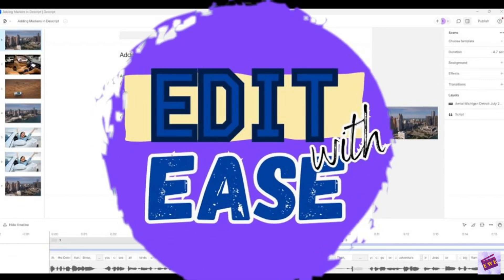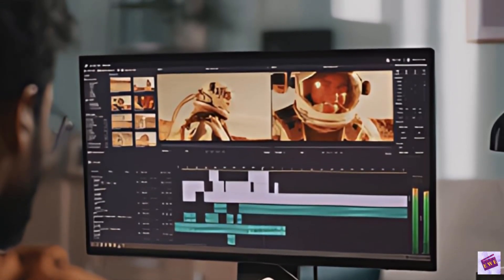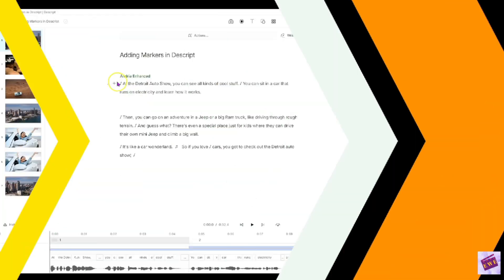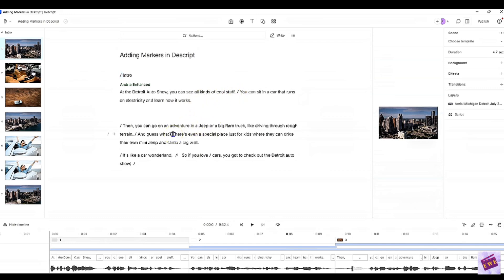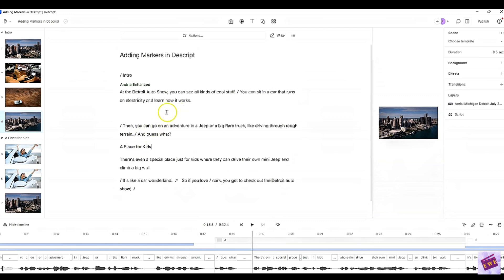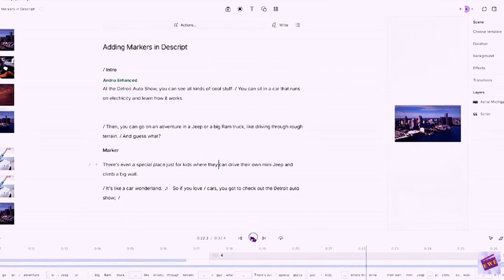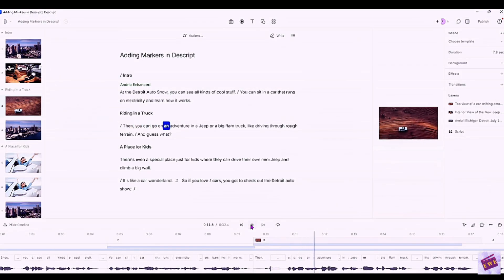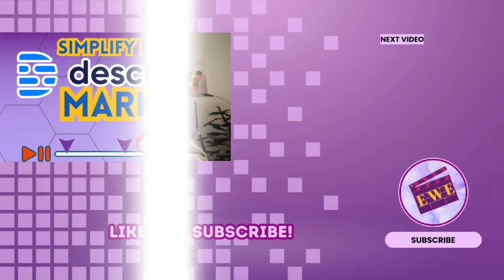Export Markers As Timestamps In Descript | How To Use Descript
Discover the easiest way to structure your YouTube videos! This Descript tutorial shows you how to export markers as timestamps and how to add chapters to YouTube video. Learn to use Descript's features to streamline your content creation process. Make your videos more accessible and engaging for viewers with this game-changing technique!

✨Try Descript. Click Here ✨

🎵 Music 🎵